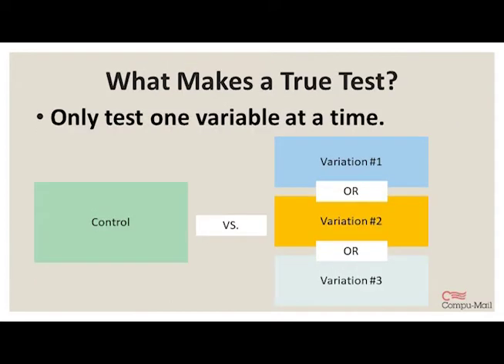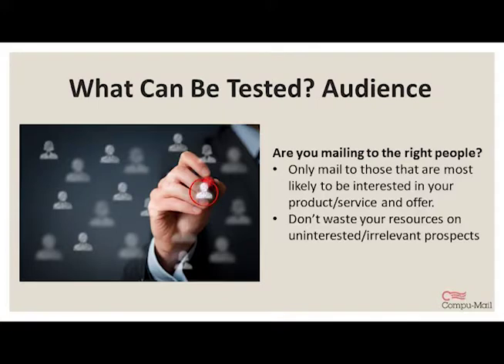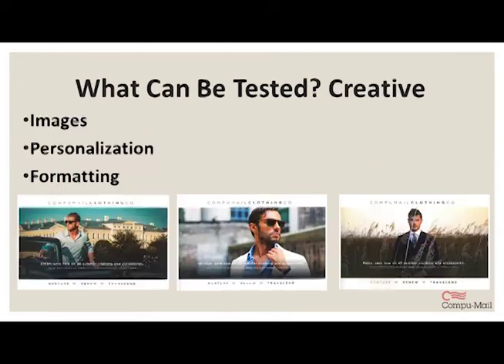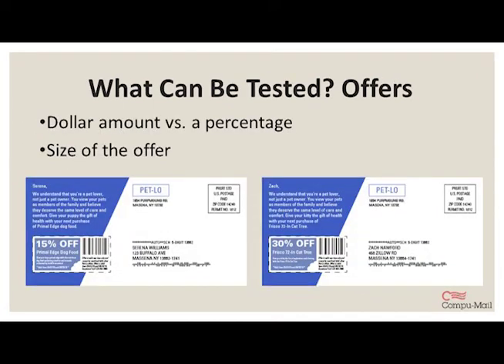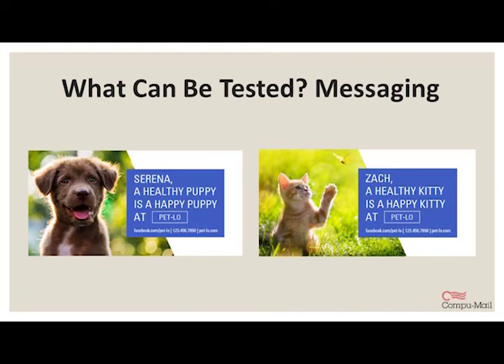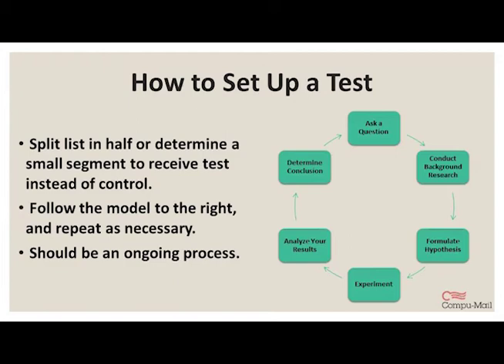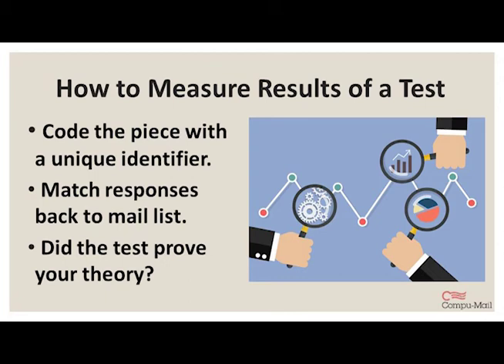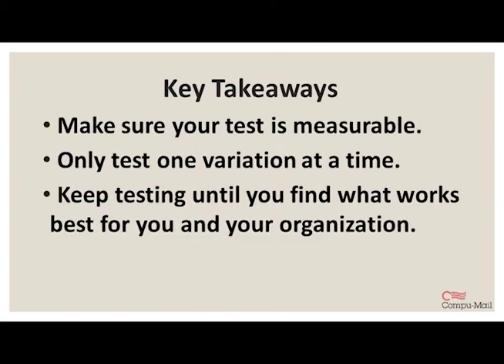[ON DEMAND] Key Elements of a Direct Mail Test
15 minutes or less: This presentation outlines the elements that make up a successful direct mail test. This presentation was recorded on 03/27/2020.